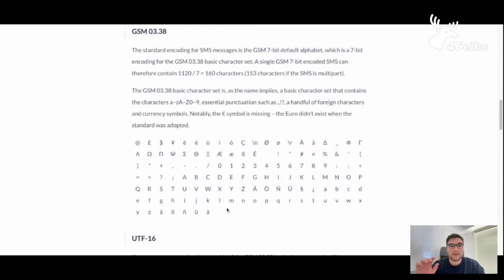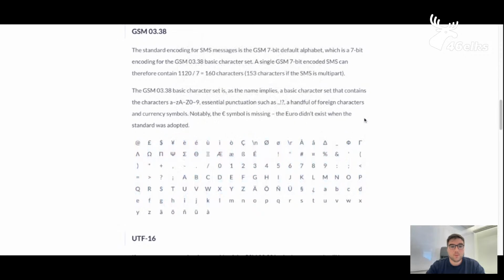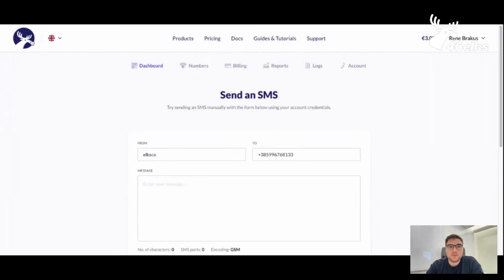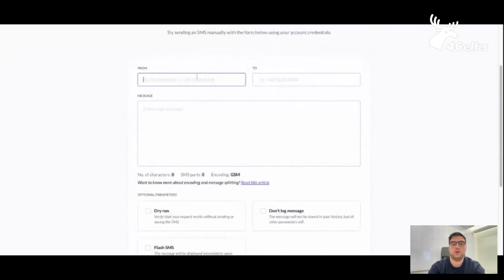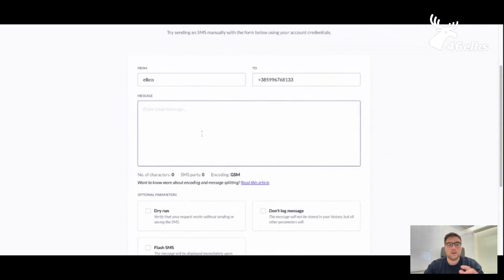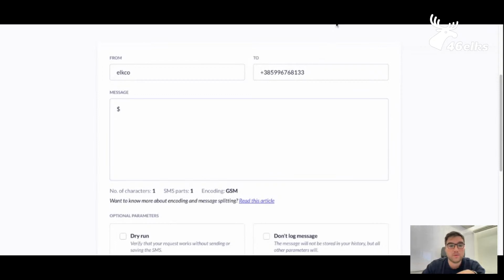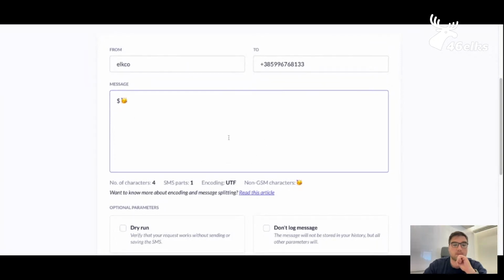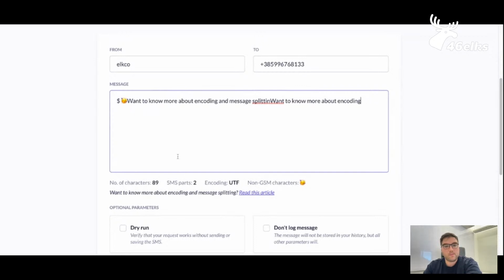🦌 46elks Tech talk #30| "Emoticons in SMS"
If you ever sent a emoticon 🥳 or a symbol like € you saw a change in the number of messages (parts) you were bill for.
We are here to explain that difference. :)

Hej! One more thing!